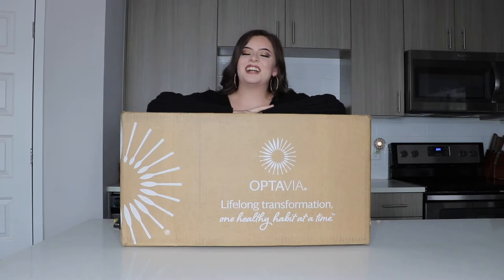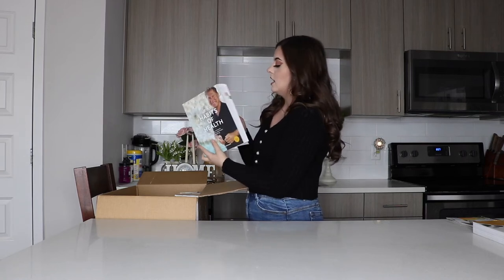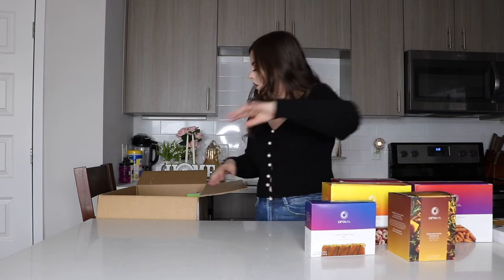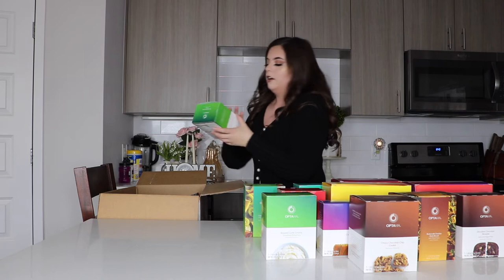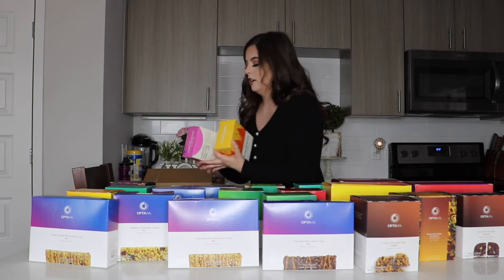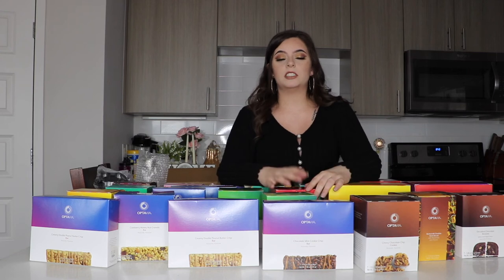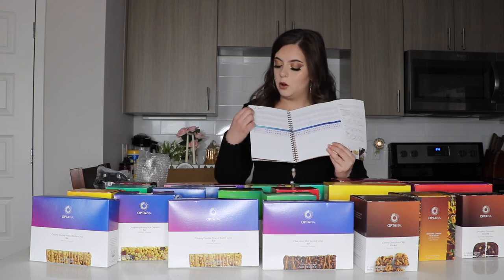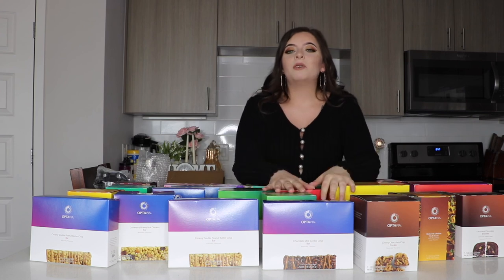Unboxing My First Optavia Box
I know it has been a while, but I'm proud to say that I am back and ready to post more videos. I hope you enjoy watching me unbox my very first Optavia box. For those that don't know what Optavia is. It is a weight loss/ healthy eating program. Continue on watching to get more information about the program. It feels good to be back :)